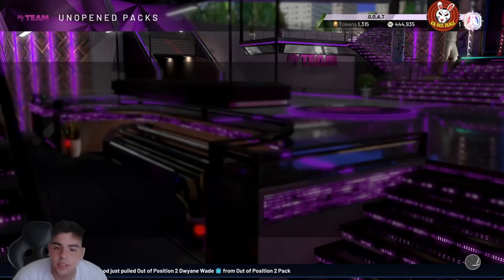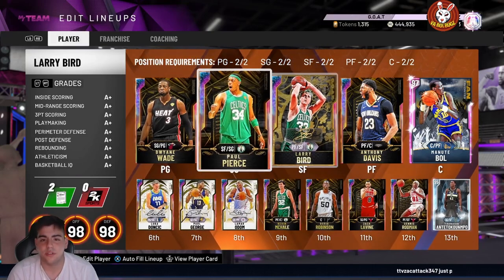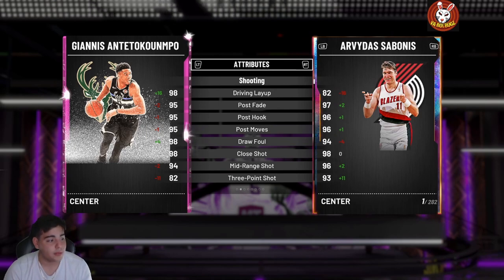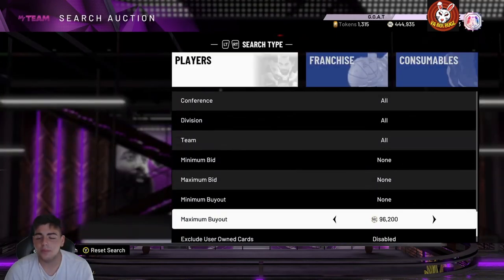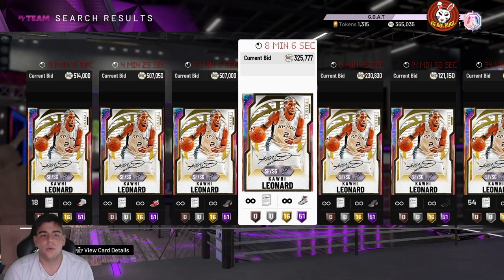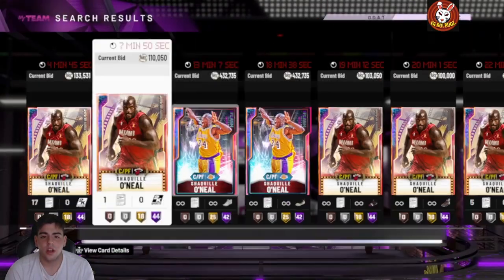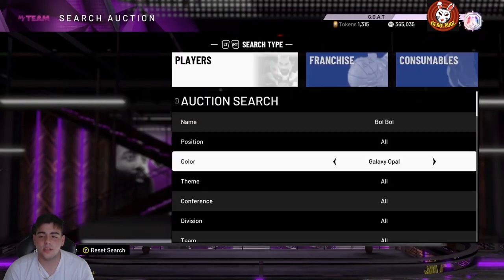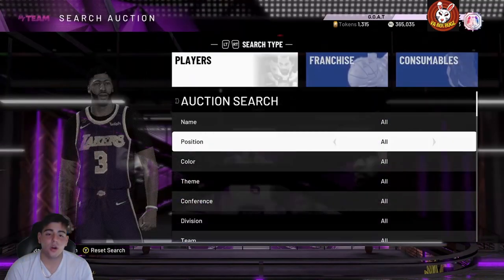INSANE MT METHODS! IF YOU INVESTED IN THESE CARDS YOU ARE NOW A MT MILLIONAIRE! | NBA 2K20 MY TEAM